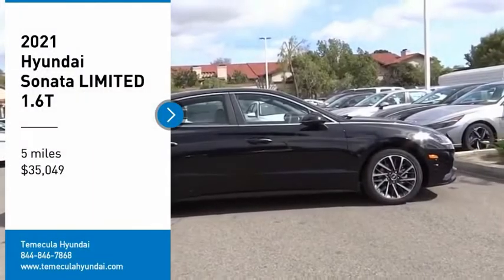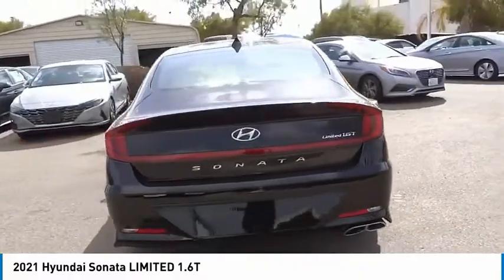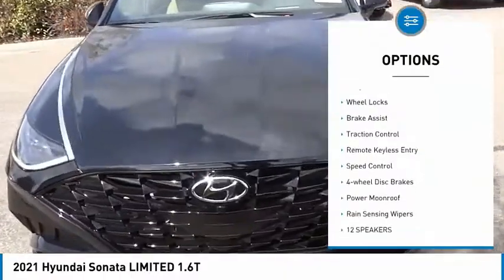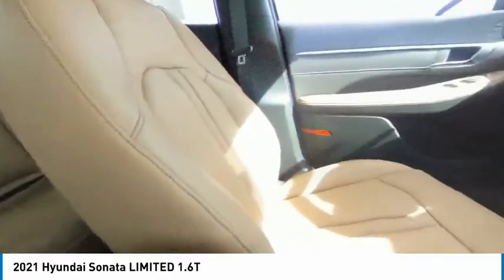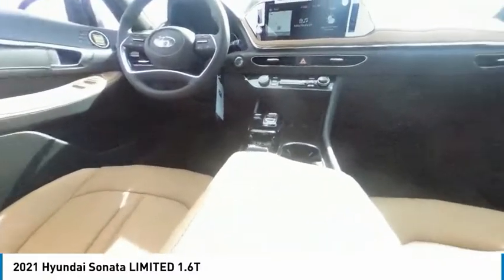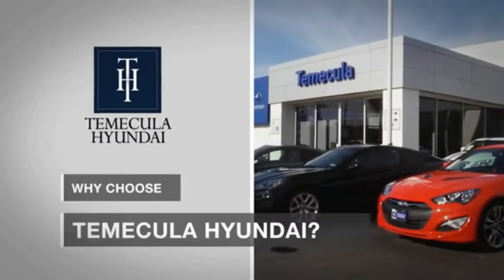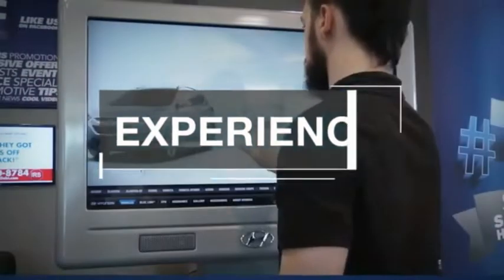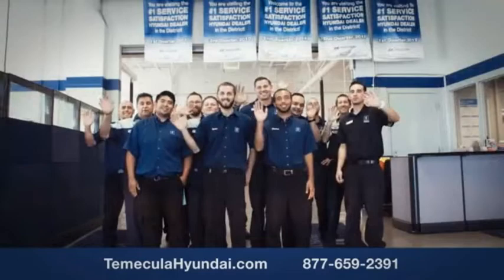2021 Hyundai Sonata TEMECULA MURRIETA MENIFEE HEMET CORONA ESCONDIDO 210580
2021 Hyundai Sonata LIMITED 1.6T

Temecula Hyundai
27430 Ynez Rd.

TEMECULA HYUNDAI PROUDLY SERVING TEMECULA, MURRIETA, MENIFEE, HEMET, CORONA, ESCONDIDO, AND SURROUNDING SOUTHERN CALIFORNIA LOCATIONS. THIS BLACK 2021 Hyundai SONATA IS EQUIPPED WITH A Engine: 1.6L Turbo-GDI DOHC 16-Valve I4, AUTOMATIC TRANSMISSION, AND RECEIVES AN ESTIMATED 27 City/37 Hwy MPG. 2021 Hyundai SONATA LIMITED 1.6T 2021 Hyundai Sonata Limited Phantom Black Limited 4D Sedan I4 FWD 8-Speed Automatic with Overdrive 27/37 City/Highway MPG All sale prices exclude leases. All prices plus sales tax, license fees, $85 doc fee and any other government fees. Dealer installed accessories extra. Must finance with Hyundai motor finance using standard rates on approved Tier 1 credit. This Vehicle is Located at: Temecula Hyundai, 27430 Ynez Road, Temecula, California 92591. Dealer Installed accessories are optional and may be purchased for an additional charge.All prices subject to government fees and taxes, any finance charges, any dealer document preparation charge, and any emission testing charge.While we make every effort to ensure the data listed here is correct, there may be instances where some of the factory rebates, incentives, options or vehicle features may be listed incorrectly as we get data from multiple data sources. PLEASE MAKE SURE to confirm the details of this vehicle (such as what factory rebates you may or may not qualify for) with the dealer to ensure its accuracy. Dealer cannot be held liable for data that is listed incorrectly. Stock #: 210580 | VIN: 5NPEH4J28MH115086 | 2021 Hyundai Sonata Limited 1.6T POWER WINDOWS SECURITY SYSTEM AIR CONDITIONING Temecula Hyundai FOR DRIVERS IN THE GREATER TEMECULA, MURRIETA, MENIFEE, HEMET, CORONA AND ESCONDIDO AREAS, YOUR SOURCE FOR INCREDIBLE HYUNDAI MODELS IS TEMECULA HYUNDAI 27430 YNEZ RD TEMECULA, CA 92591